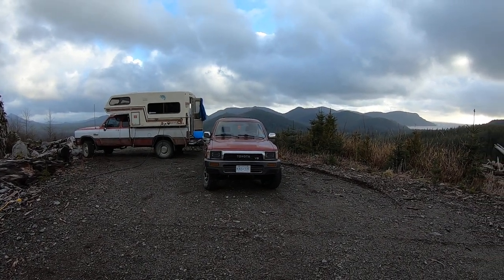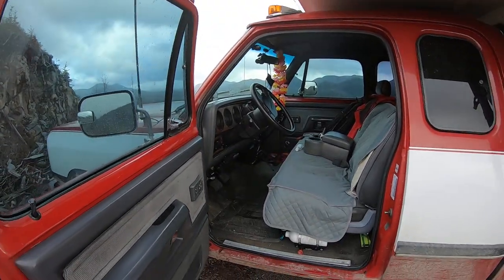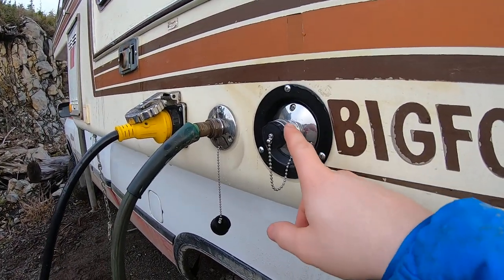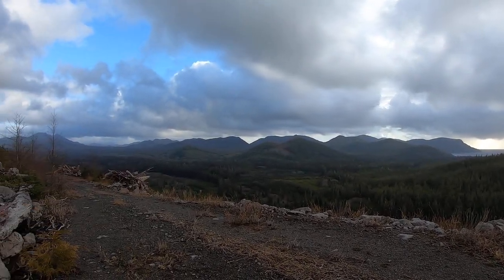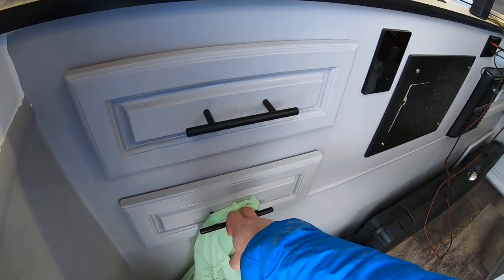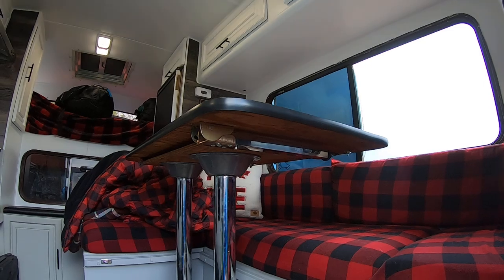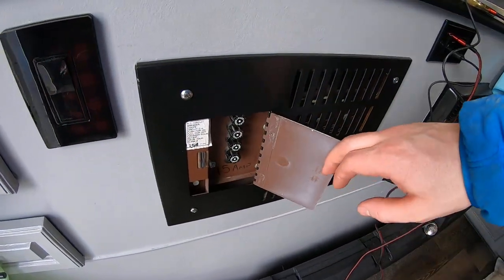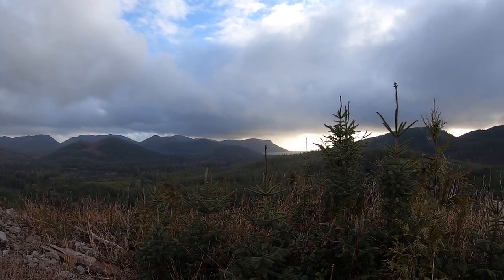Off Grid Truck Camper Setup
This off-grid truck camper setup gets us through about a weeks worth of off grid truck camping in the winter time. This is a cheap, easy way to have fun, and doesn't require spending a ton of money on expensive batteries, solar panels, etc. This is a nearly stock setup for this old 1986 Bigfoot C8 truck camper on this 1992 Dodge w250.